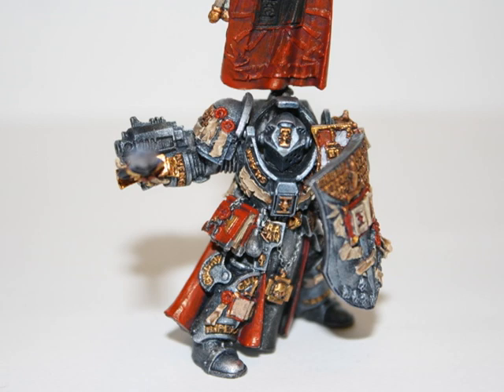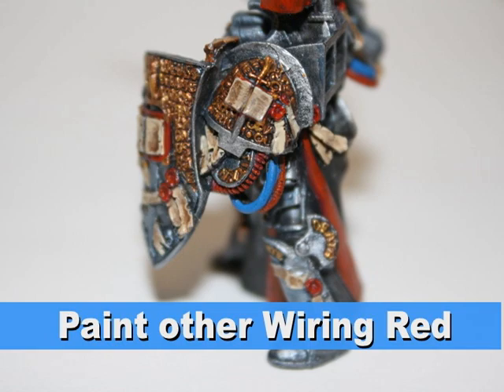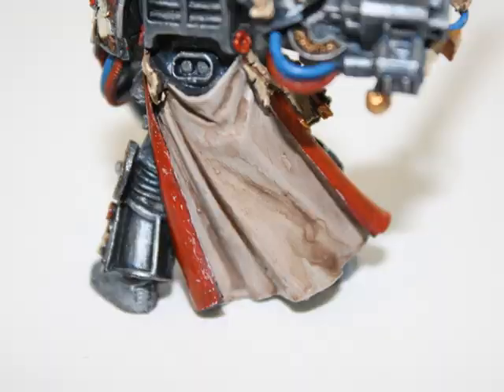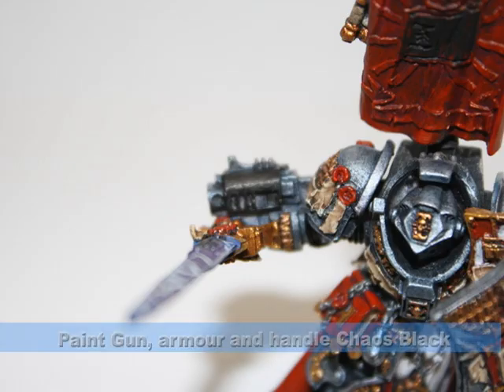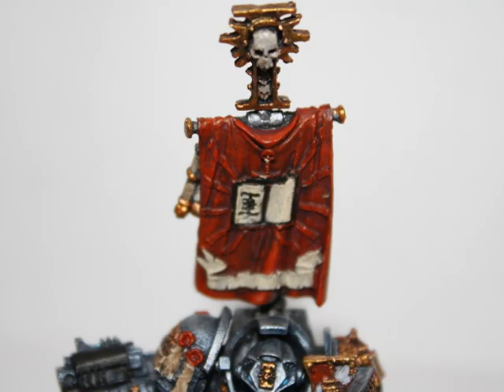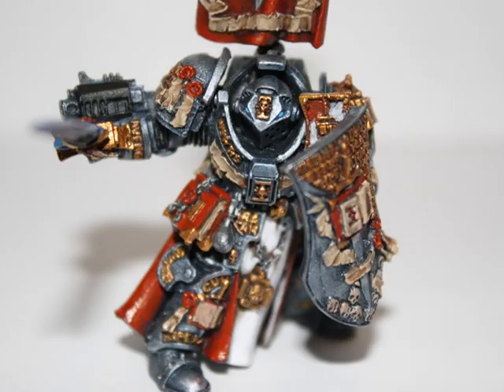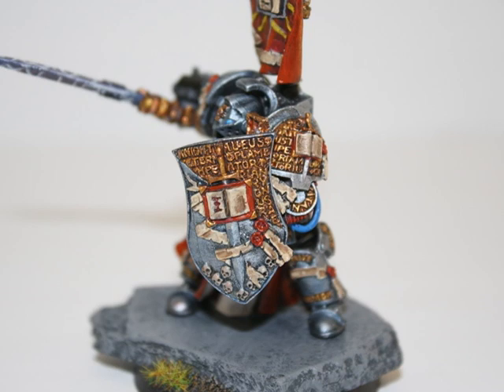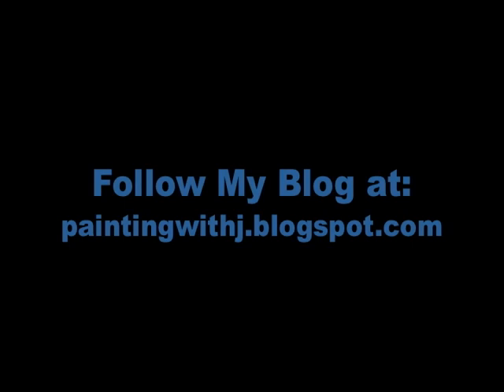Warhammer 40k Painting Tutorial - How to Paint Grey Knights Lord Kaldor Draigo part 2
In this video, I show you the second half of how I painted my Finecast Lord Kaldor Draigo Model. I apologize for the two-part tutorial. The original version had a file which was too large for youtube to let me upload. Therefore, I had to break it into 2 shorter parts.